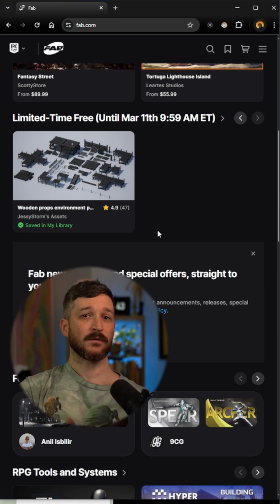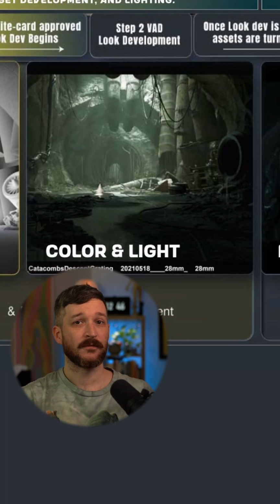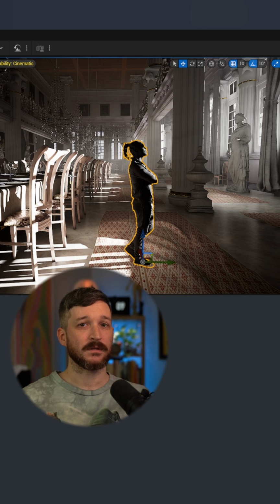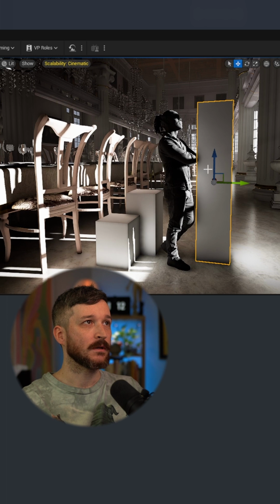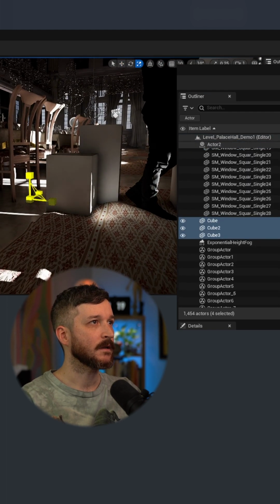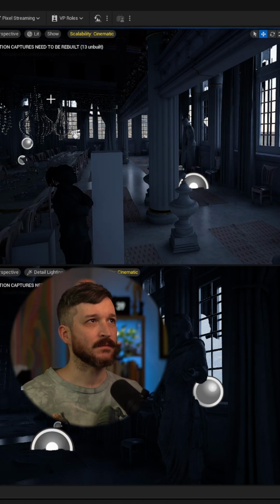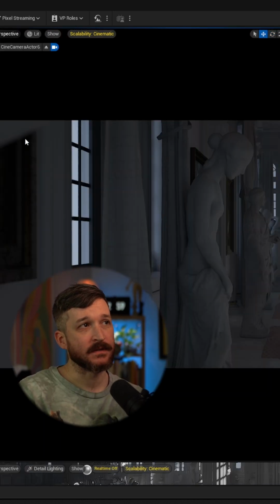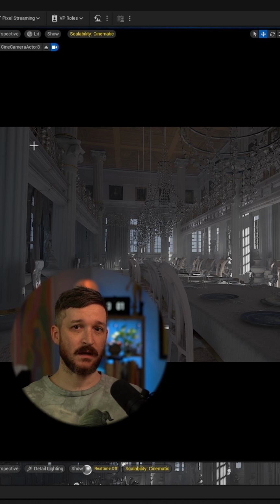Why Scale Can Make or Break Your 3D Environment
Lesson from this latest environment study: don’t sleep on scale.

I grabbed a free set off Fab.com (Unreal Marketplace), dragged in a character—and boom, everything was huge. Chairs too tall, windows out of reach, totally threw off the vibe.

Even stylized scenes need grounded scale. It’s what makes environments feel right.

If you're building a set:

Drop in a human ref early

Watch for real-world cues (table height, sill height, etc.)

Use lighting like you’re on a real shoot—one source at a time